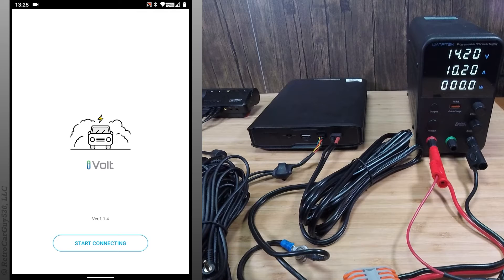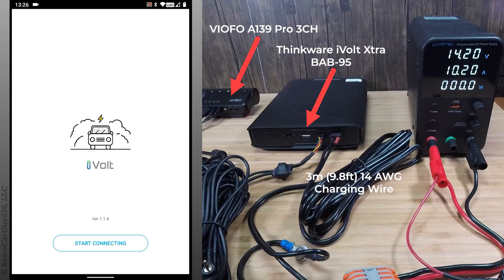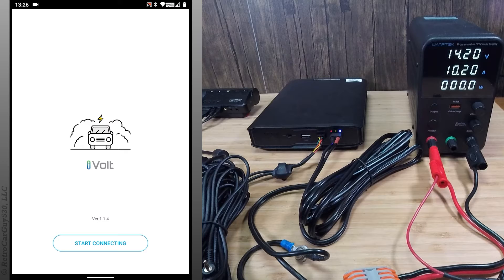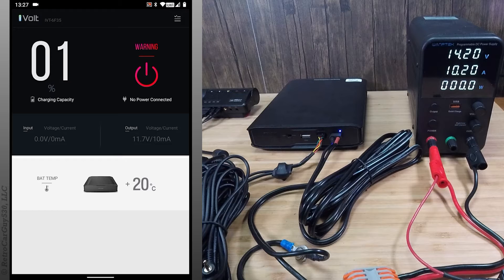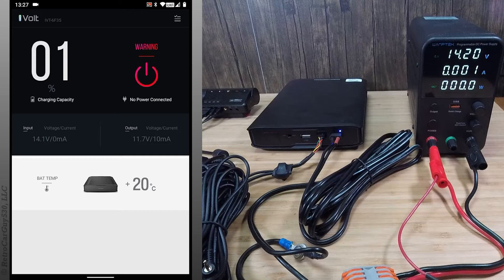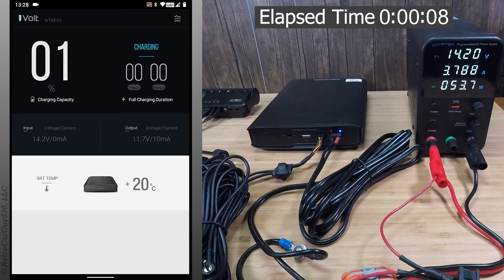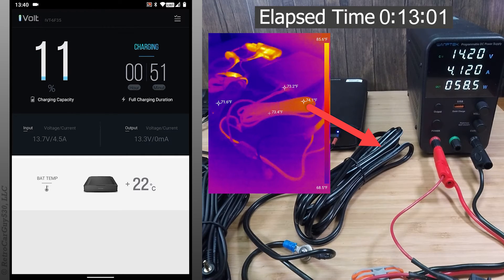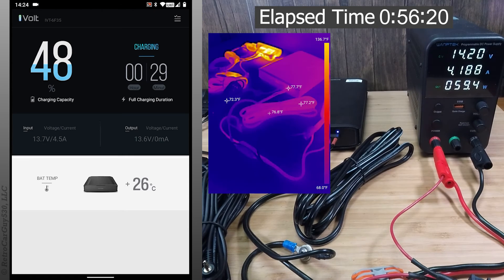Thinkware iVolt Xtra BAB-95 - Low Amp Charging Test - 14 AWG Wire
As part of my review of three dash camera battery packs manufactured by EGEN, Inc which have a battery capacity of 7500 mAh / 96 Wh, I tested the amount of time and the number of amps the dash camera battery pack required to reach a full charge.

In this video, I'm testing the Thinkware iVolt Xtra BAB-95 using its 14 AWG power cable but selecting the "Low" setting on the power switch which should limit the max charging amps to 4.5 amps.

Send me some fun stuff:
RetroCarGuy530, LLC